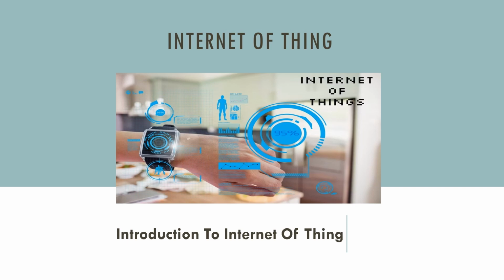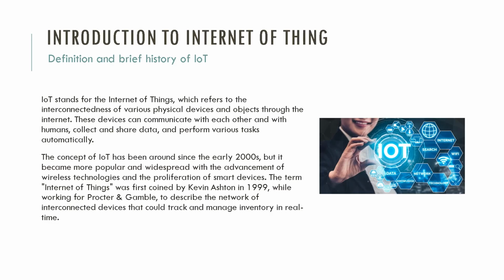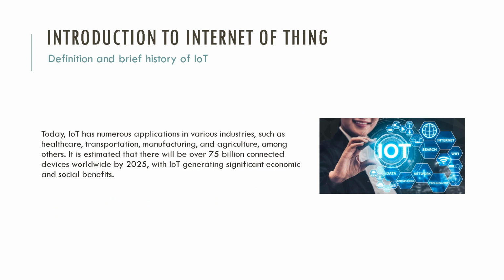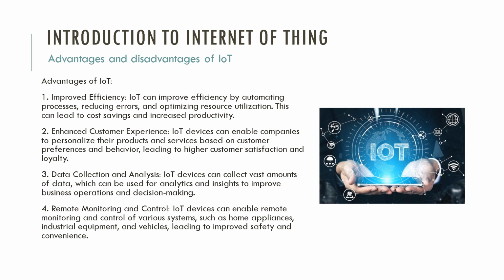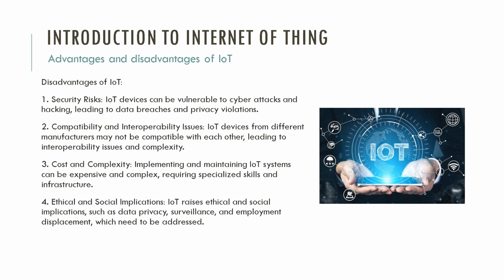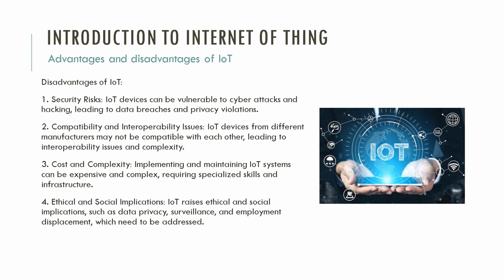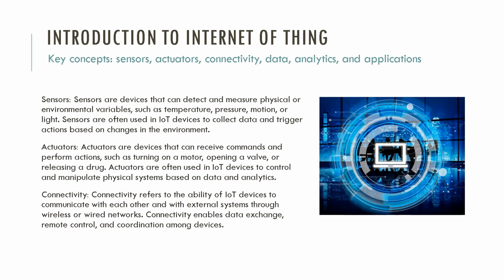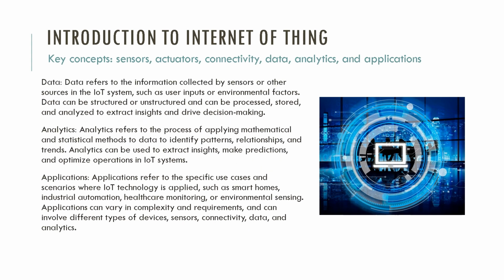IoT Lesson 1: Introduction to Internet Of Things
The Internet of Things (IoT) refers to the network of physical objects or "things" that are connected to the internet and can communicate with each other, collect and exchange data, and perform various tasks without human intervention.